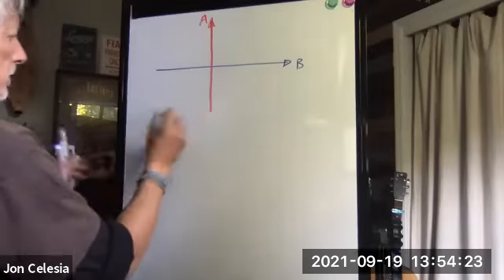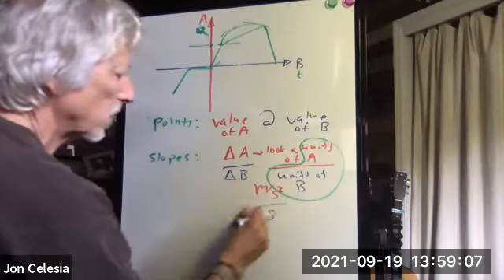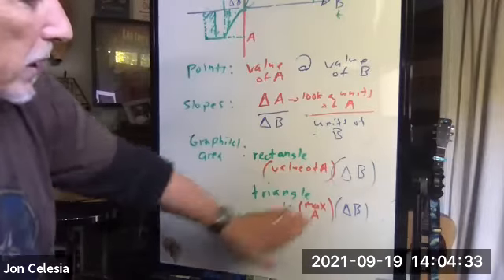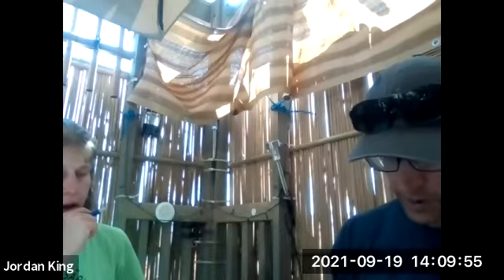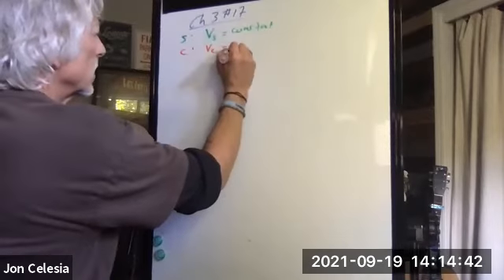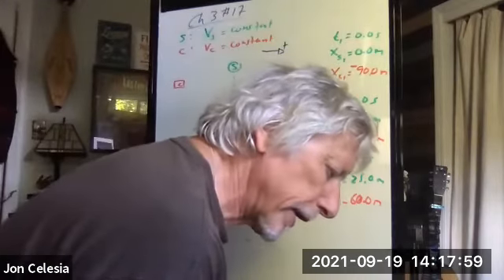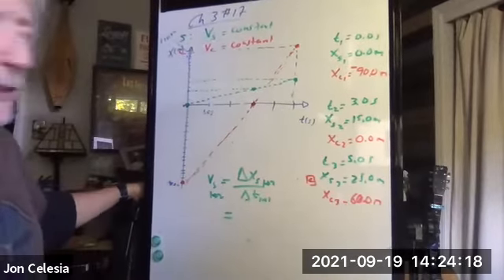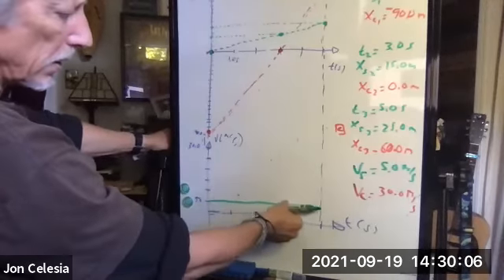Ch 3 Zoom on graphs general & #17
Walking through the aspects of any type of graph and then my text Ch.3 exercise #17. ALWAYS try to work the puzzle on paper before seeing someone do it.